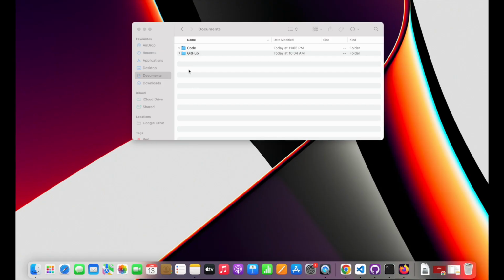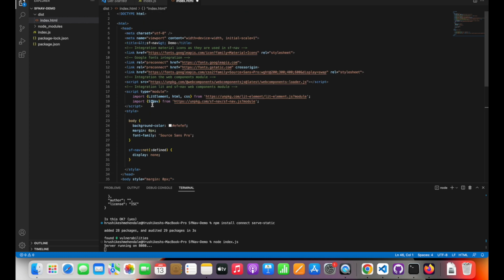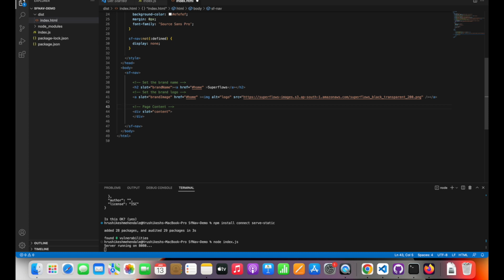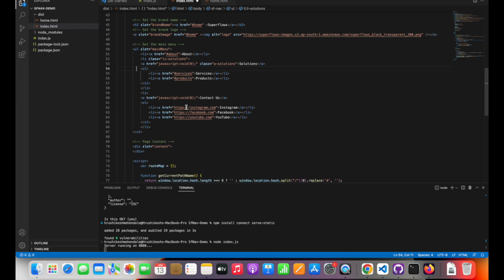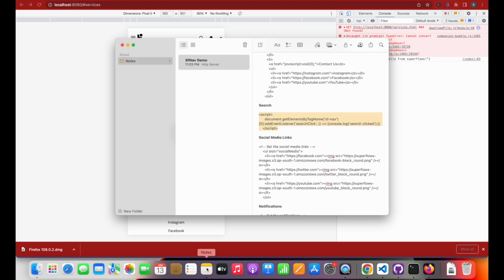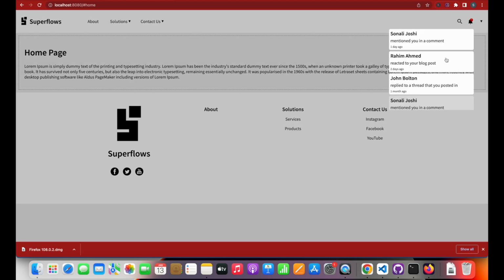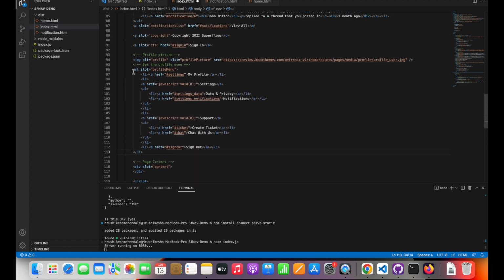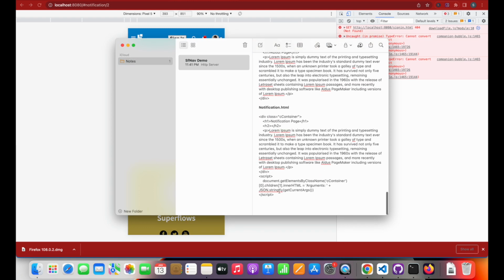How To: Single-Page-WebApp Architecture Using Purely HTML, CSS, Javascript | Superflows | by Hrushim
Hi Guys, In this video, I show you how to implement a single page web application architecture using purely HTML, CSS, Javascript. For this, we use the SfNav web component, provided by Superflows.